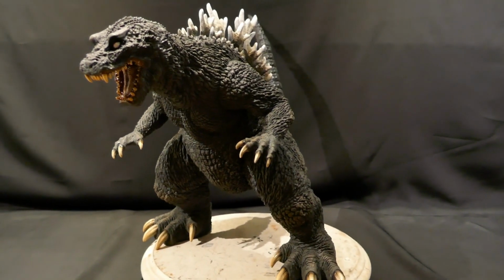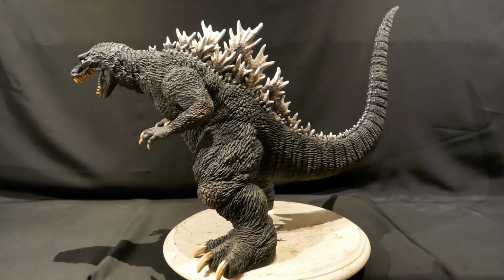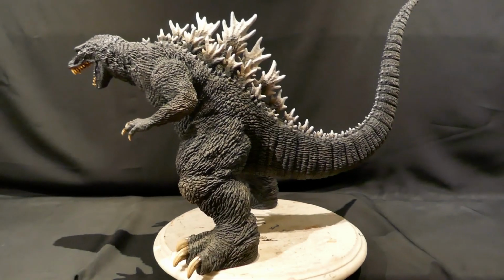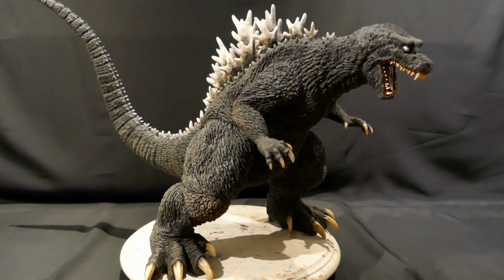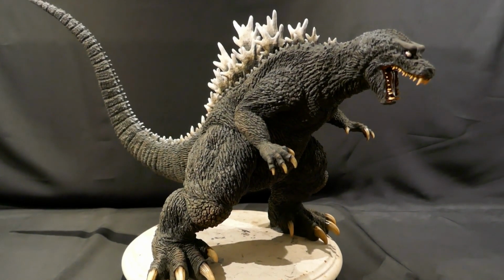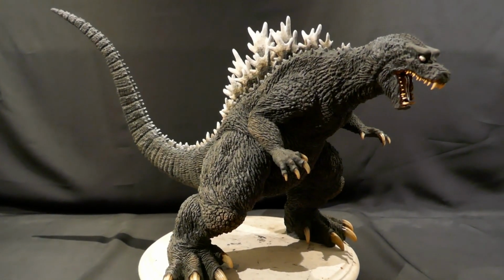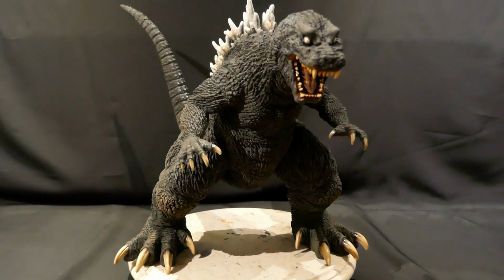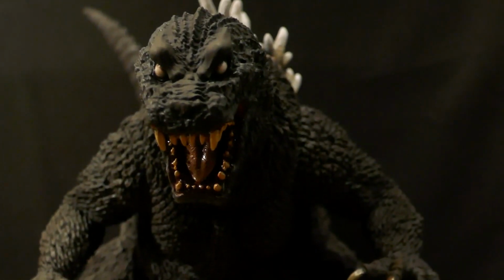Black Dragon GMK Godzilla Commission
Here is a commission for the Black Dragon resin model kit of the 2001 GMK Godzilla.  I have done a lot of GMK Godzillas!